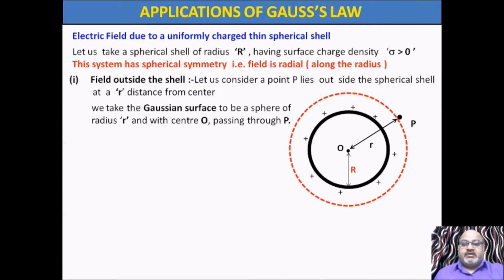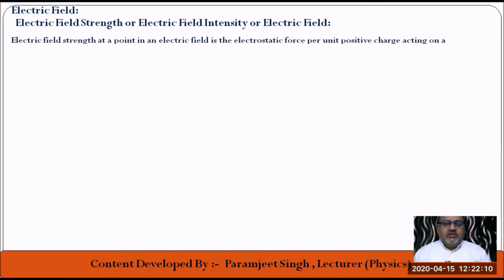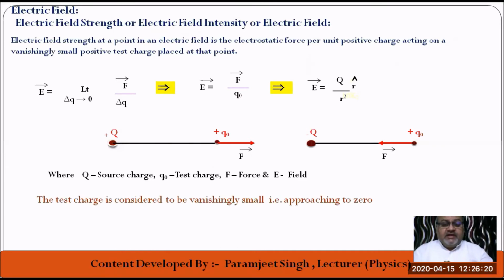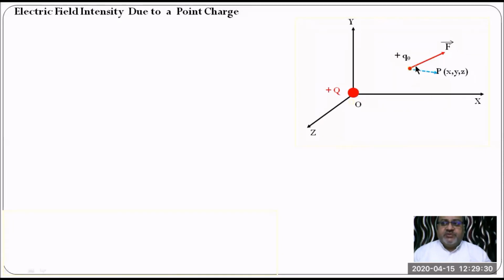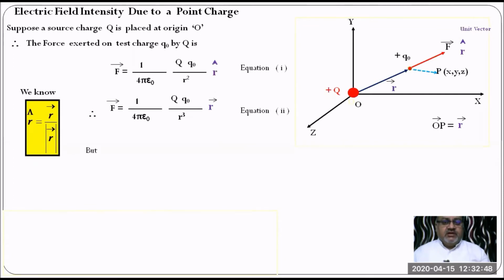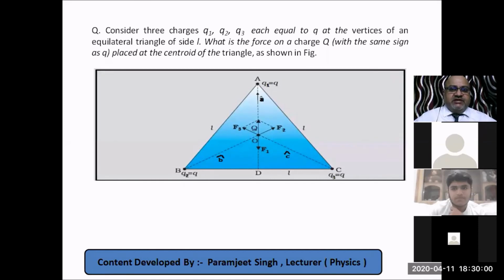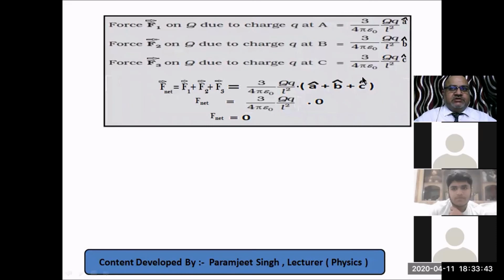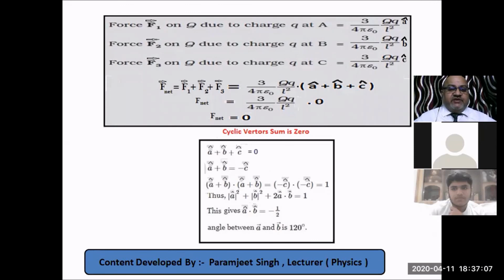ONLINE TEACHING GLIMPSES